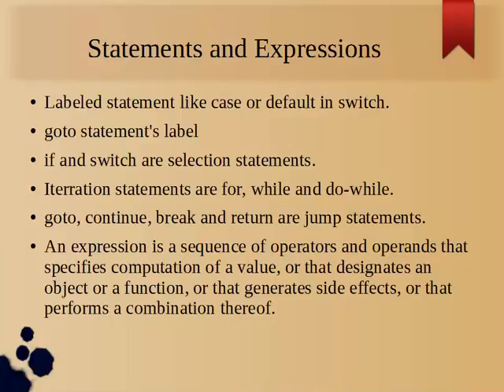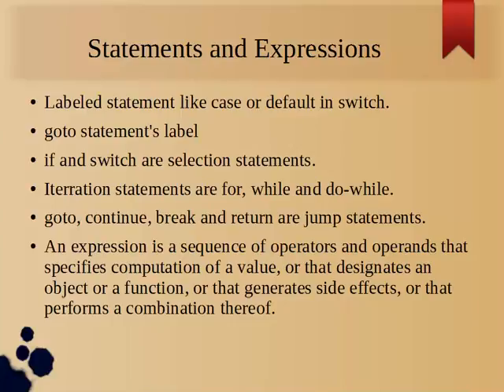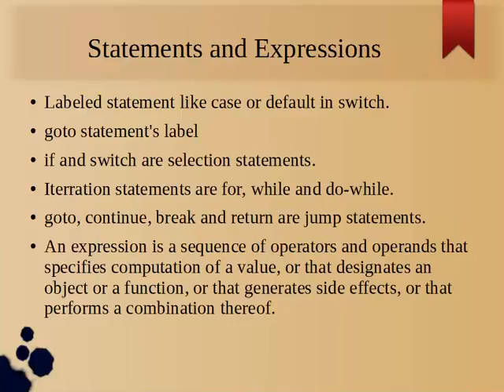Cvideo 2 datatypesandvariables 4 statementsandexpressions HB1